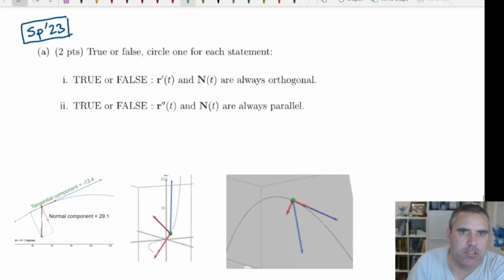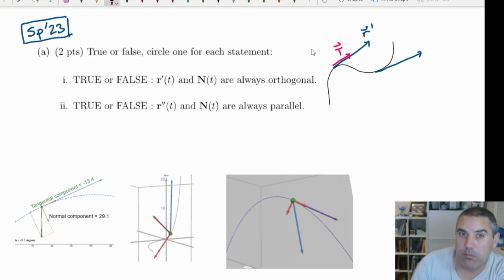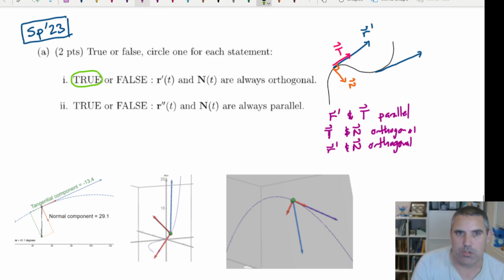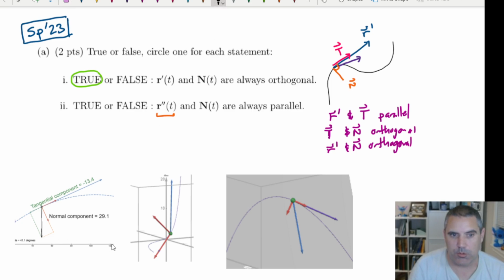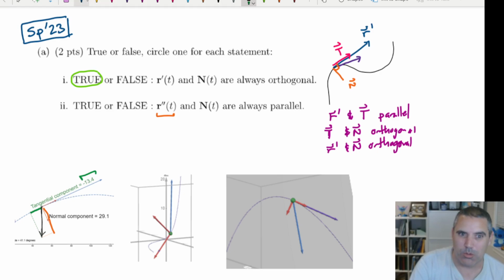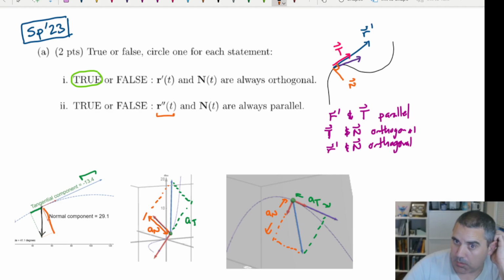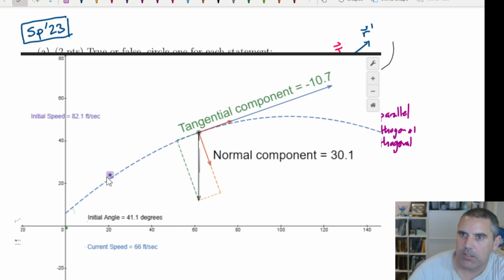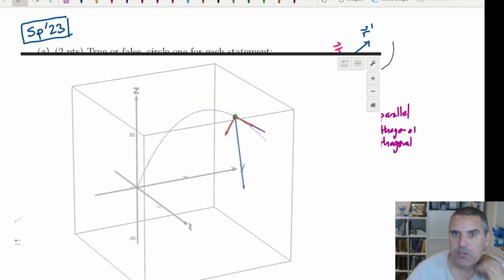M126 Sp 23 Exam 1: Unit Tangent and Unit Normal Review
A discussion of an old exam problem to review the meaning of the unit tangent and the principal unit normal.

Time-Stamps:
00:00 Intro
01:00 Review
05:30 Visuals